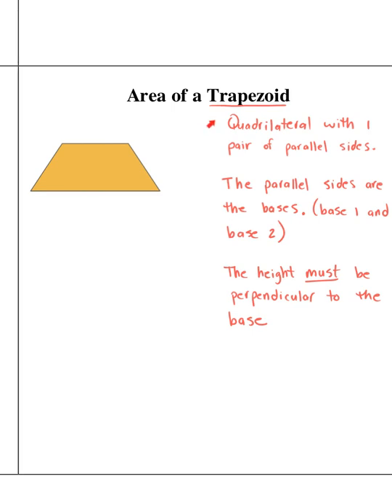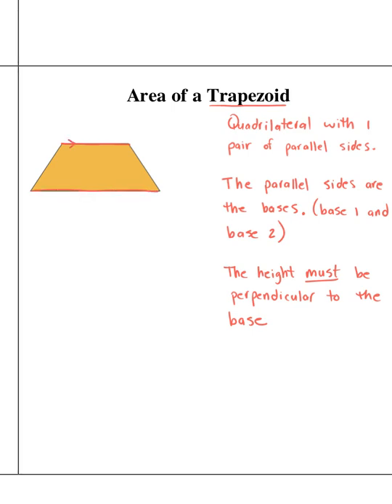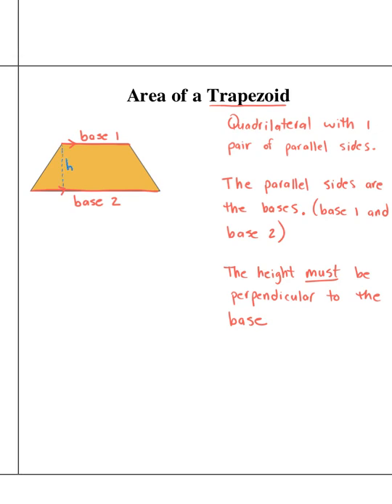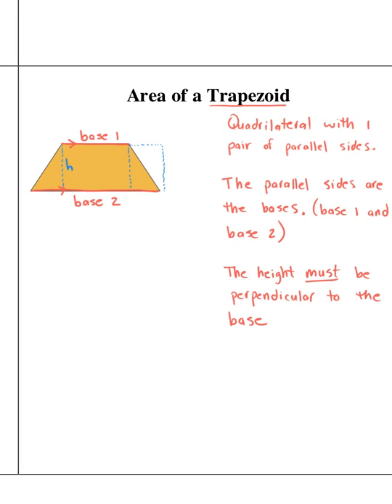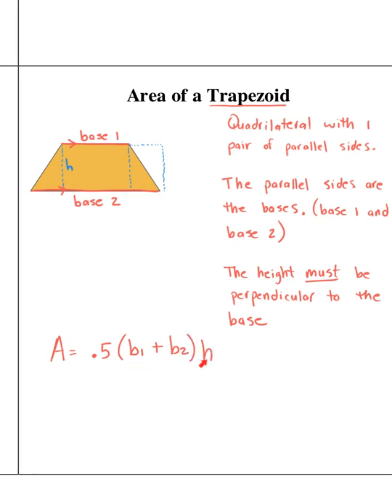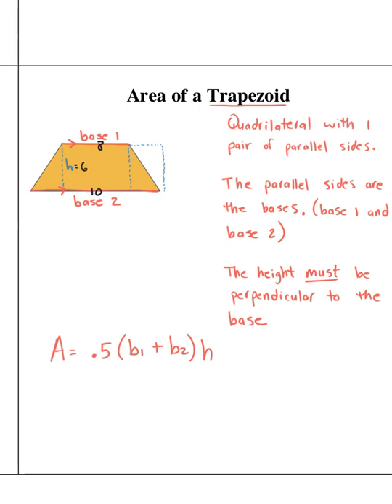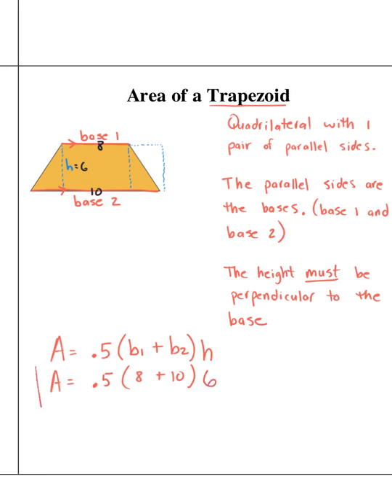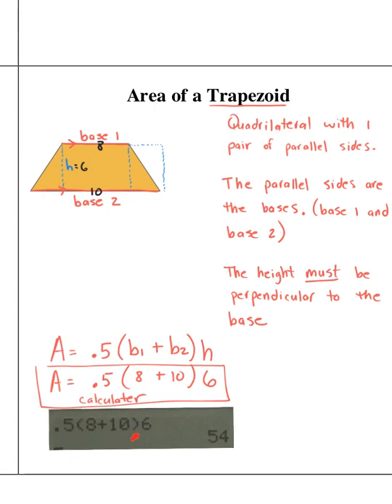Area of a Trapezoid Video